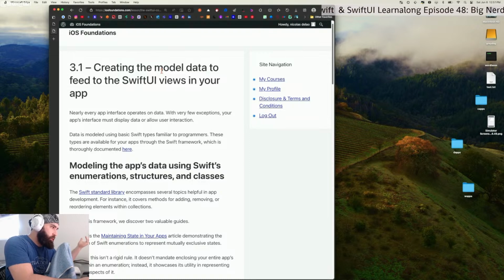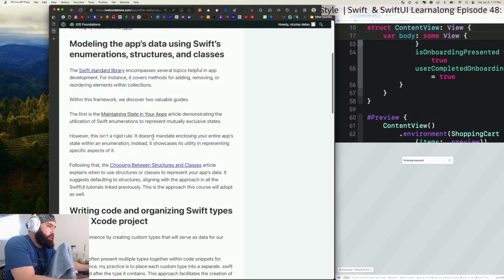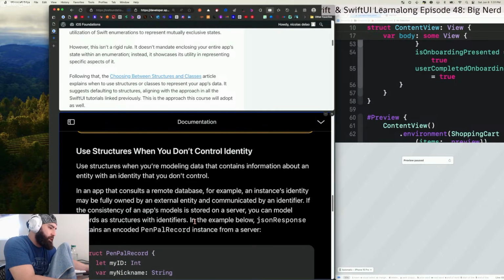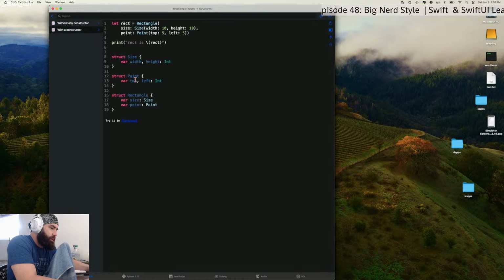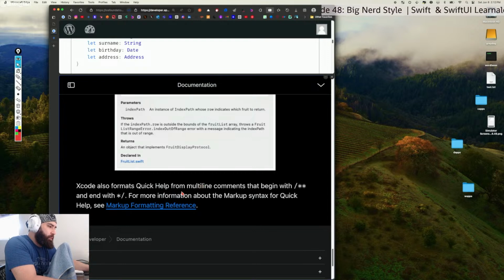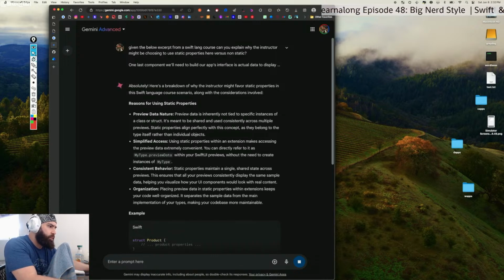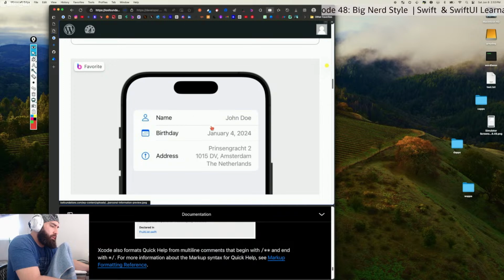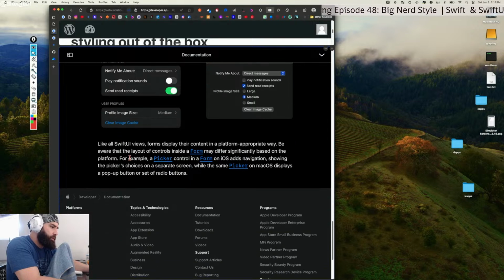Swift & SwiftUI Learnalong Episode 48: Big Nerd Style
3.1 of SwiftUI Compendium